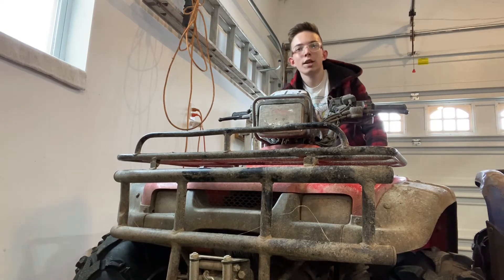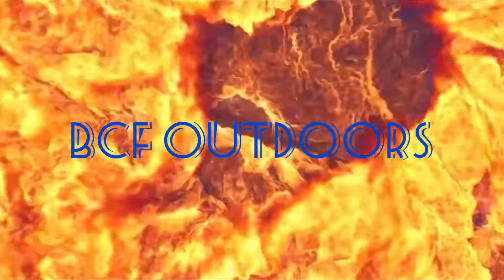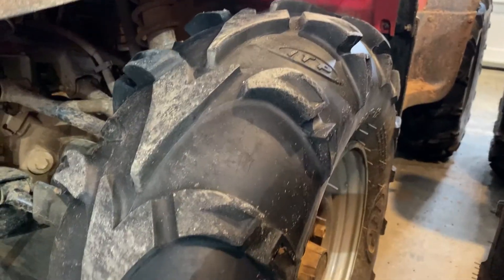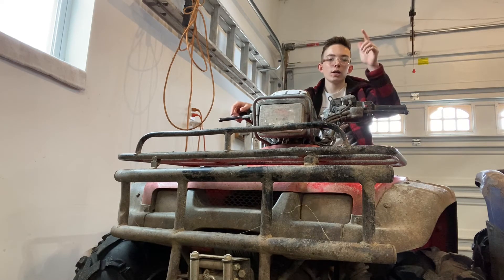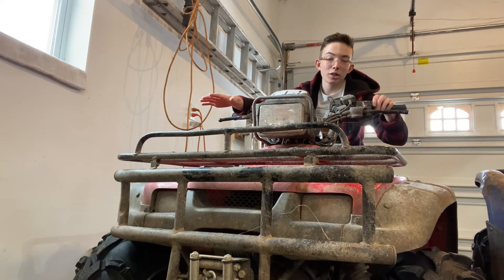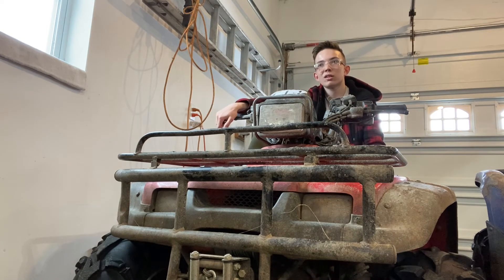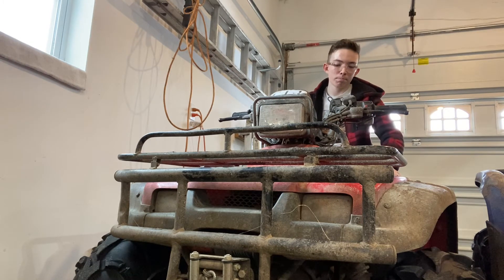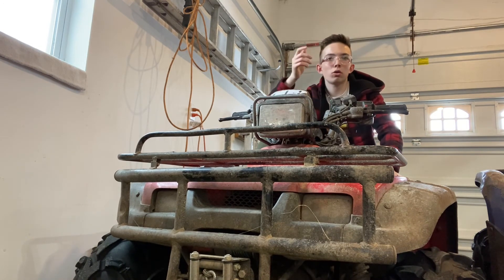Honda Foreman 450 long term review!!